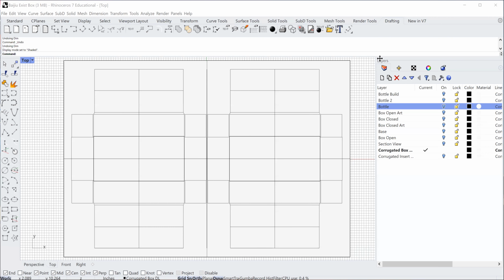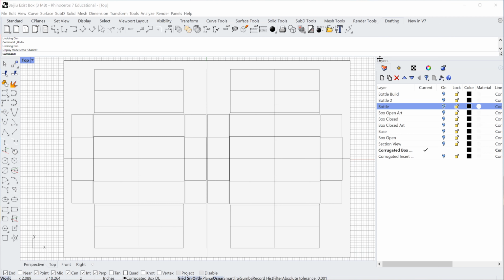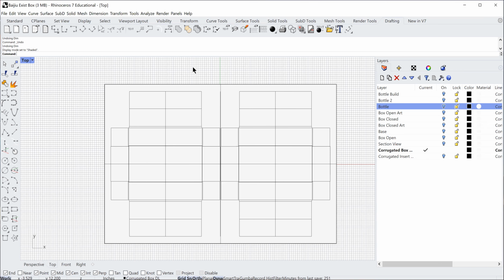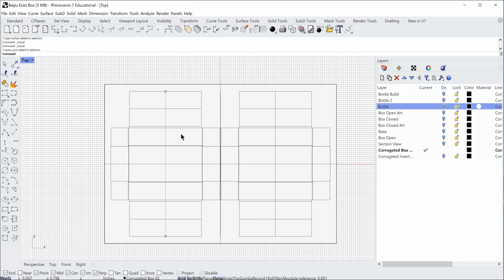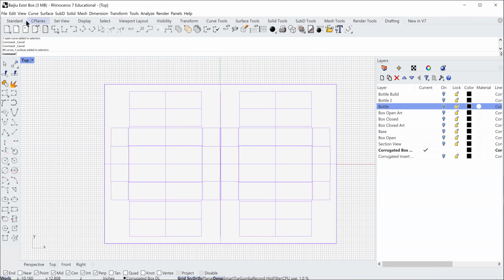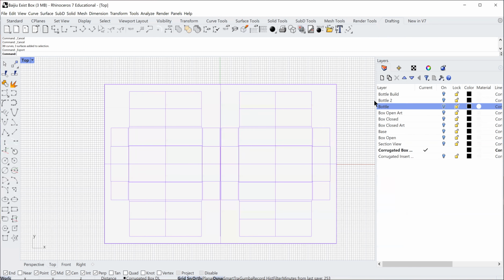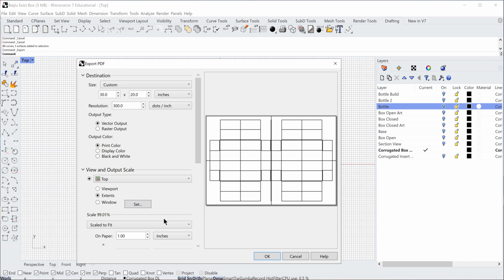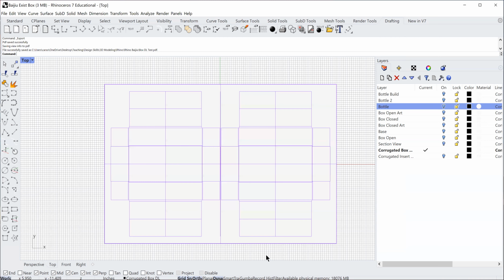Corrugated Box 6 3 3D Rhino DL